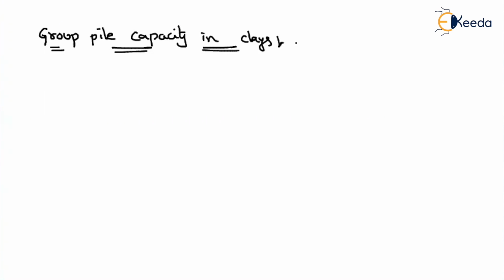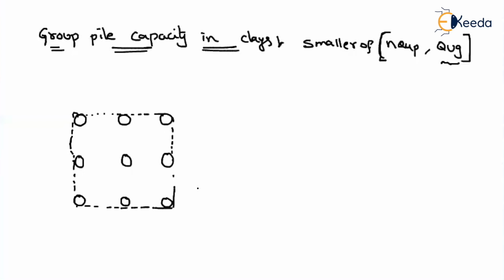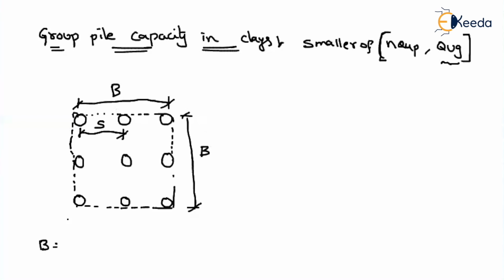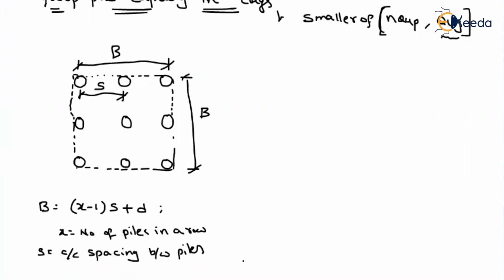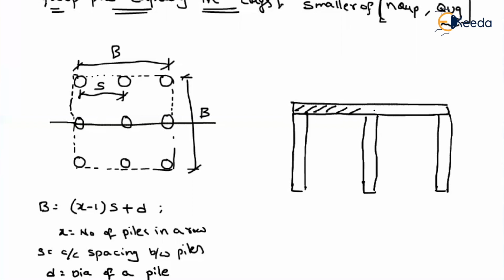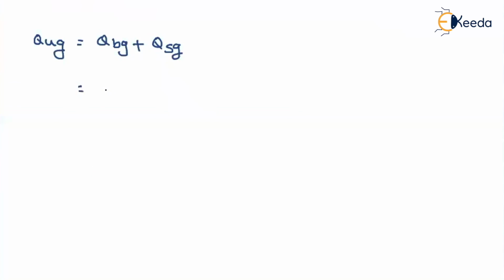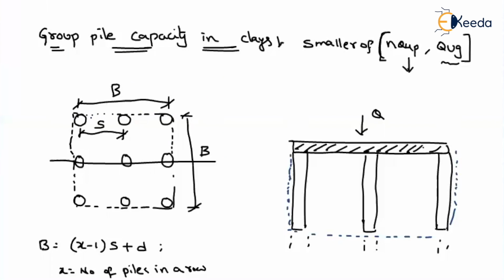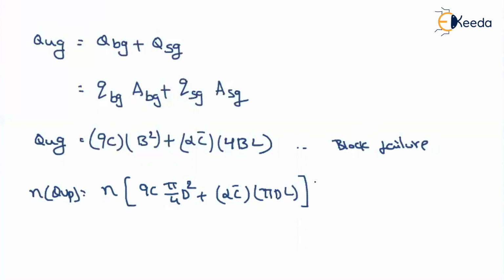Capacity of Pile group in clays | Deep Foundation | Geotechnical Engineering - GATE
🔸 A comprehensive exploration of how pile groups behave in clay soils and the challenges they face.
🔸 Factors influencing the load-bearing capacity of pile groups in clays.
🔸 In-depth analysis of design methods and principles for optimizing pile group performance.
🔸 Real-world case studies and practical examples showcasing the theory in action.
🔸 Helpful tips and insights to enhance your Geotechnical Engineering GATE exam preparation.

📊 Understanding the capacity of pile groups in clays is fundamental to the stability of structures and the success of deep foundation systems.

Knowledge is power, and we're here to empower you with the insights you need to excel.